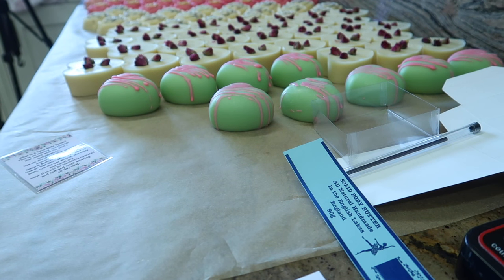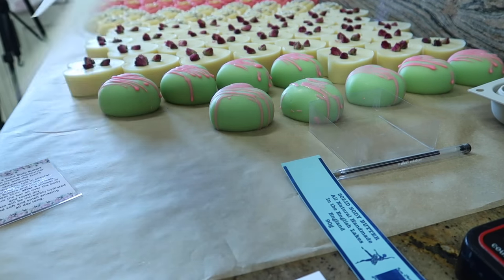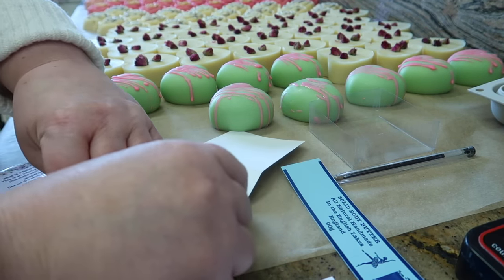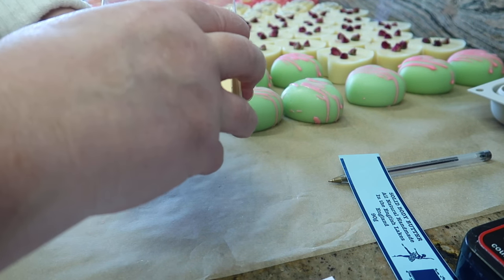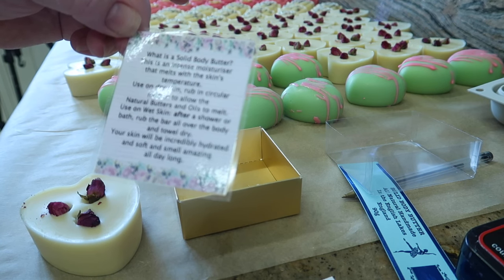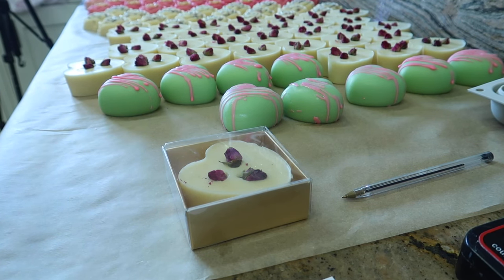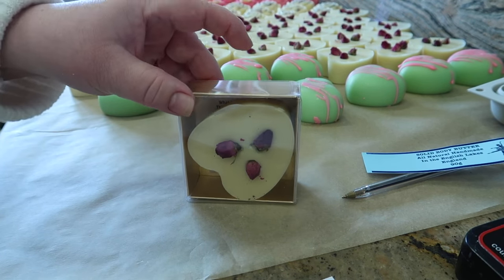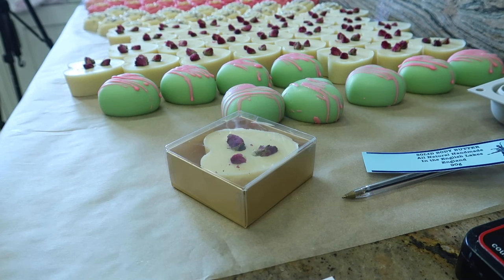Question:- How do I Pack My Solid Body Butter?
The answer, watch my video to find out.

Boxes from Davpack, not very cost-effective but they look good.

Choose Category "Body Butters"